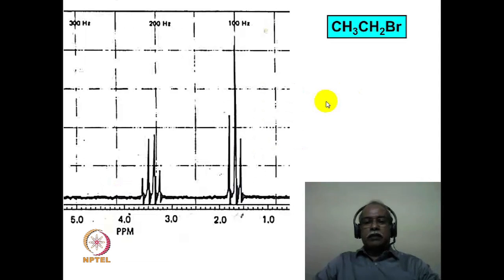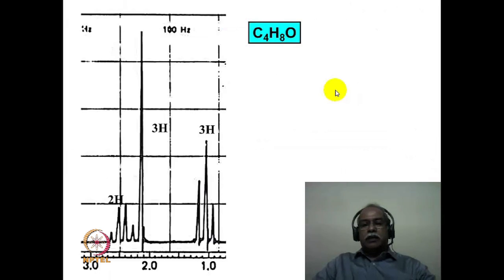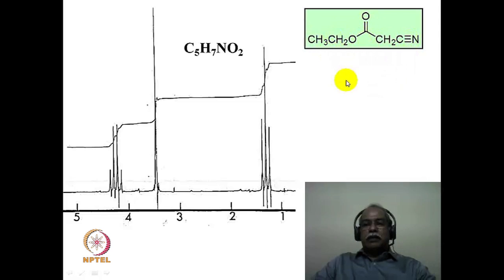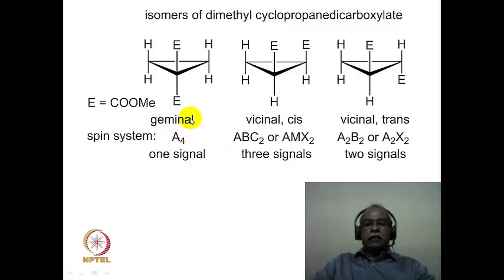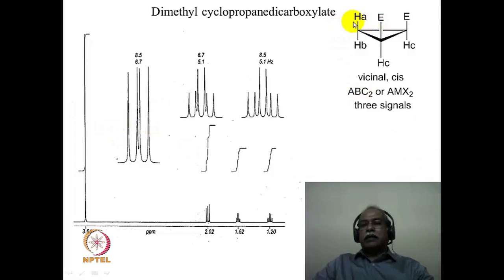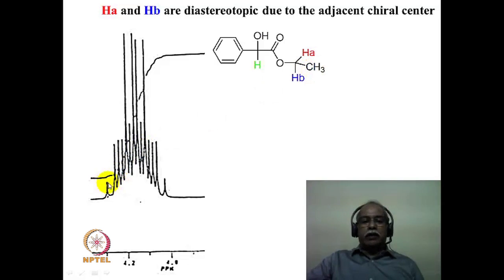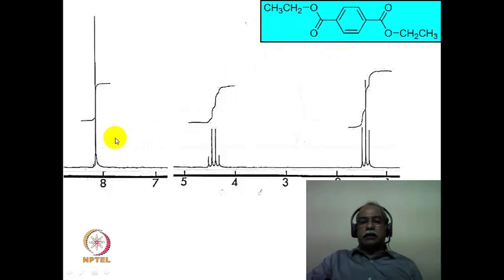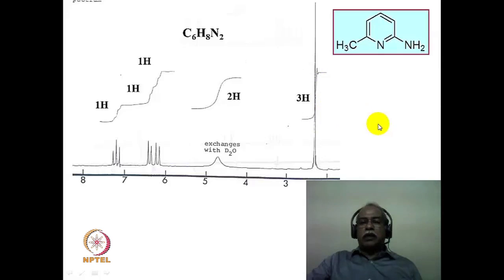Lec 4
To access the translated content:
1. The translated content of this course is available in regional languages.
 2. Regional language subtitles available for this course
 To watch the subtitles in regional languages:
 1. Click on the lecture under Course Details.
 2. Play the video.
 3. Now click on the Settings icon and a list of features will display
 4. From that select the option Subtitles/CC.
 5. Now select the Language from the available languages to read the subtitle in the regional language.